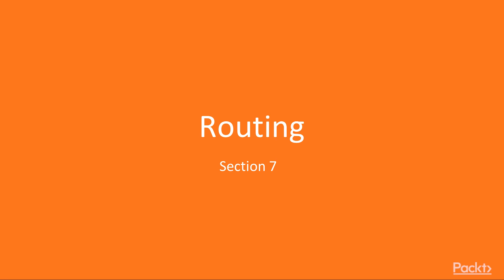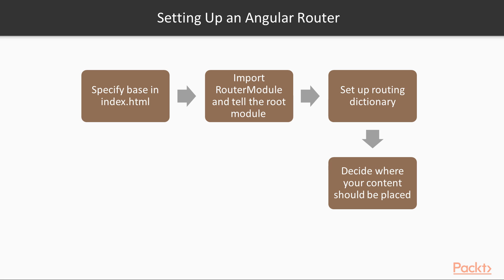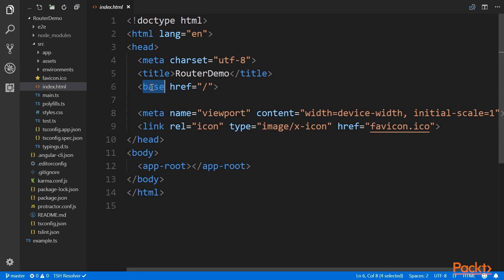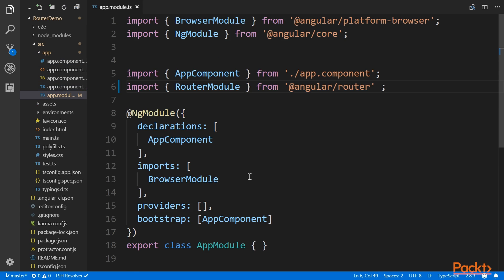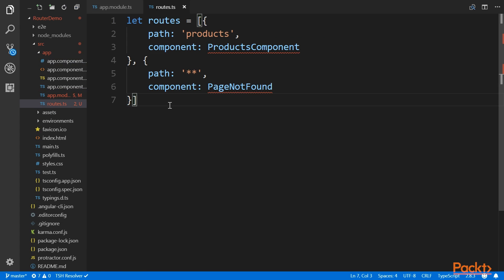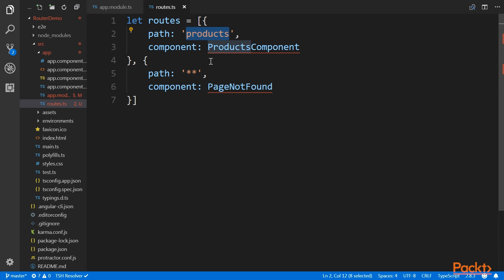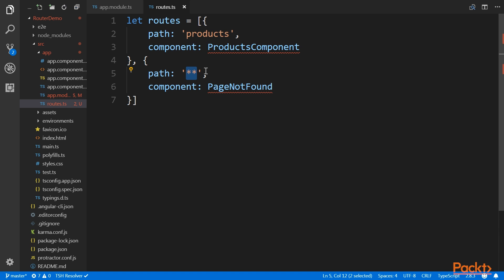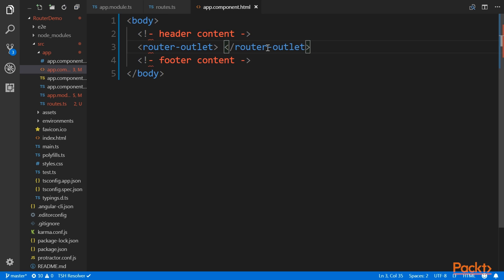Angular 5 Fundamentals: Adding Support for the Angular Router| packtpub.com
This video tutorial has been taken from Angular 5 Fundamentals. You can learn more and buy the full video course